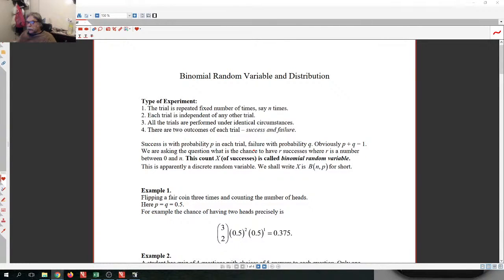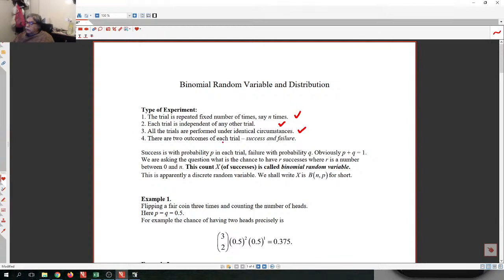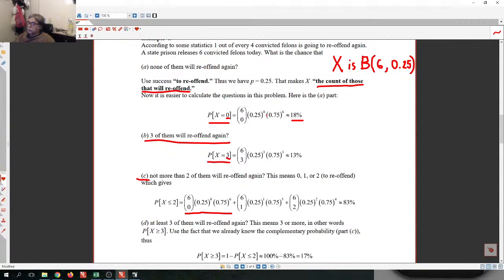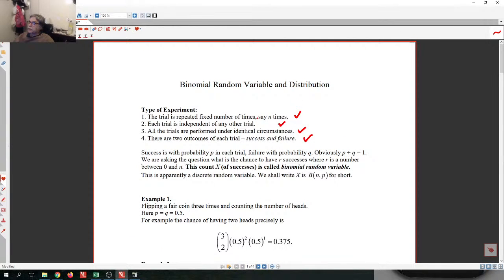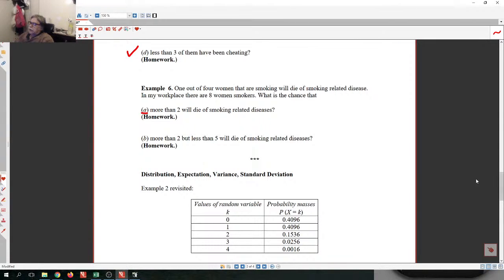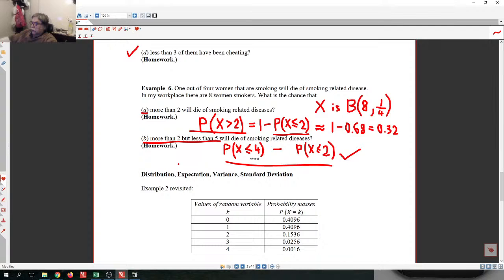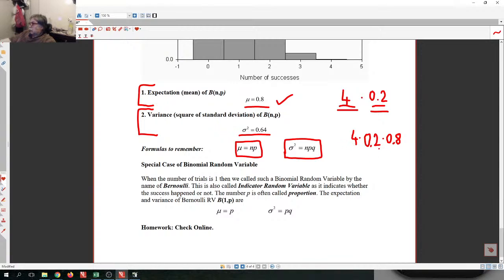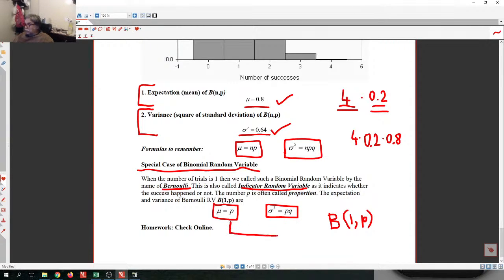10 Binomial Random Variable, part 2